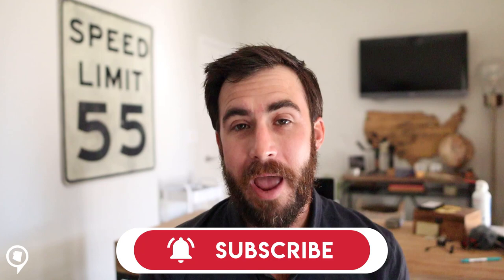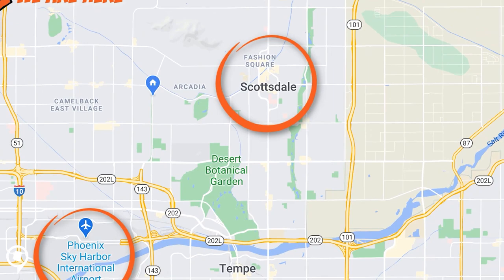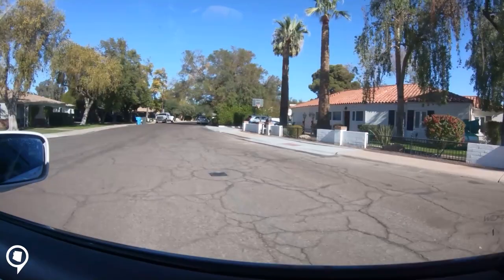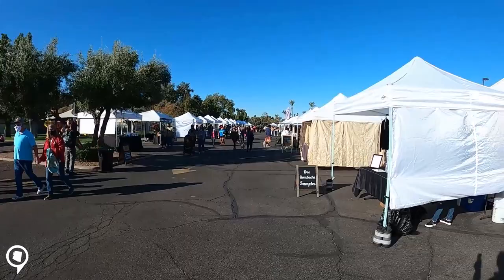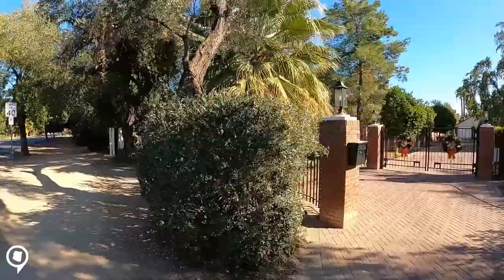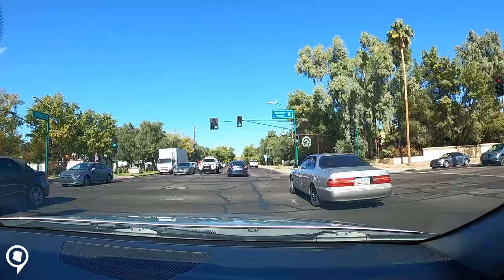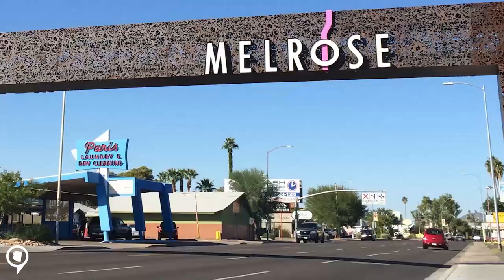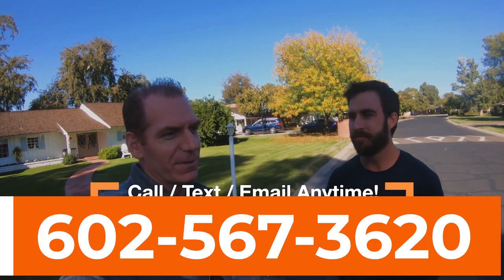Why everyone loves living in North Central Phoenix, AZ | Full VLOG Tour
Are you planning on relocating to Arizona? Maybe you’re thinking about moving to Phoenix Arizona in 2020 or beyond? Have questions about living or moving to the greater Phoenix area?  Give us call, we got your back!  Call or text!

The North Central Corridor in Phoenix Arizona
Roughly bounded by Missouri north to Northern, between 7th Avenue and 7th Street.  Central Avenue runs north and south straight through the center.

The North Central Corridor is one of the pricier areas of central Phoenix, and with good reason. With large custom-built homes, deep irrigated lots, North Central has a decidedly rural feel despite its proximity to downtown Phoenix just a few miles south.

The neighborhoods encompassing this large residential area have not received historic designation, but they do have some great history and they have been in place for at least 50 years.

The historic Murphy Bridle Path on both sides of Central Avenue preserves the shady, rural feel of this main drag—with unpaved gravel paths and old-growth Elm and Olive trees.

Streets meander off Central Avenue around mature shade trees and carpets of well-kept grass. The Central Corridor has its own mix of architecture ranging from traditional French Provincial, Cape Cod and sprawling Ranch-styled homes to more modern styles that blend seamlessly with their older neighbors.

If you like the homes of North Central, you may also like those in the Arcadia neighborhood farther east along Camelback.

Thinking about living in Central Phoenix, Phoenix Arizona?"
"What are the best neighborhoods in Phoenix Arizona?"
"What are the best areas to live in Phoenix Arizona for families?"
"What are the best areas to live in Phoenix Arizona for young professionals?"
"What do I need to know before moving to Phoenix Arizona?"
"What are the safest areas around Phoenix Arizona?"
"Should I live in the East Valley or the West Valley?"
"Should I live in North Phoenix vs South Phoenix?"
"What areas in Phoenix Arizona have the best schools?"
"How much is it to live in Phoenix Arizona?"
"How much is it to move to Phoenix Arizona?"
"Is Phoenix Arizona a nice place to live?

If you are looking for answers to any one of these questions, then check out our videos and we will do our best to guide you in the right direction!

Our goal is to guide you on all the reasons you will love living in Phoenix!  And maybe a few reasons you won't like living in Phoenix as well (:

In this video we do a full vlog tour of the city of Gilbert, Arizona where you can definitely save, stretch the dollar and find some extra space to live and still be close to all the top spots around Metro Phoenix.